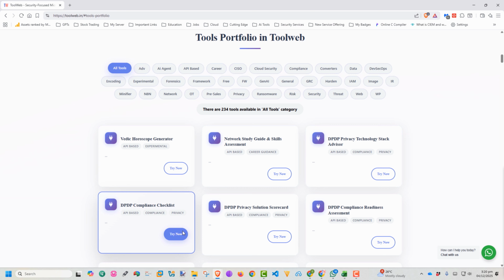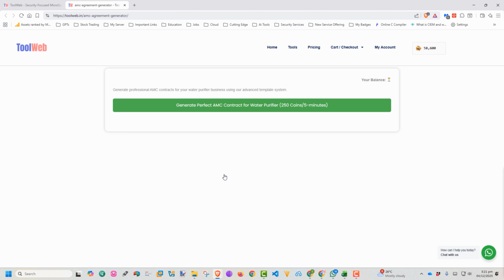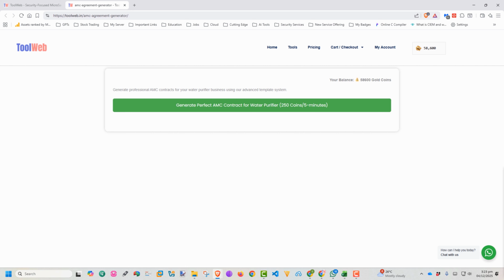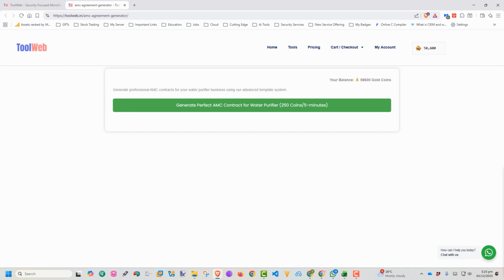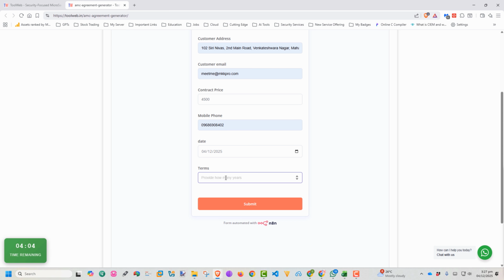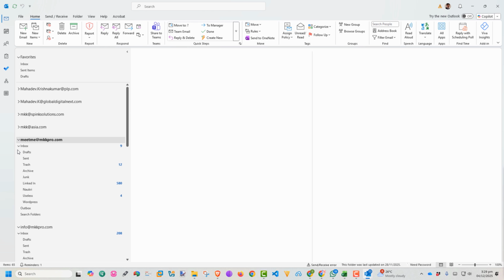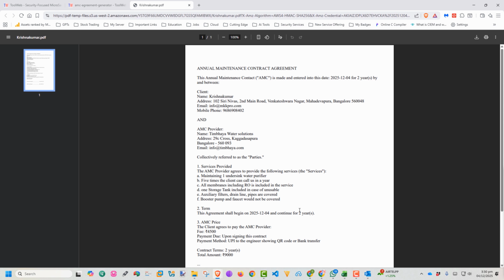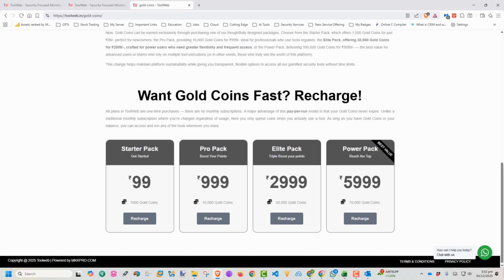Annual Maintenance Contract Agreement Generator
"ToolWeb" channel, describing an "Annual Maintenance Contract Agreement Generator" tool. This tool is built on an **AI agent** platform, specifically leveraging the backend functionality of N8N to create a workflow for generating **AMC contracts** without requiring coding.

The speaker uses a detailed scenario involving an **independent service provider** for a water purifier company like AOSmith to illustrate how a technician can quickly generate and email a formal contract to a customer using a smartphone application.

The transcript also mentions the **pricing structure** for using this tool through ToolWeb's coin system, suggesting its utility for small service-oriented businesses like plumbers and electricians to professionalize their operations.